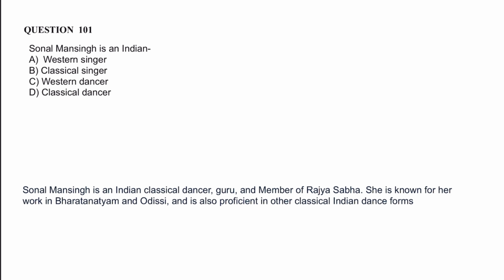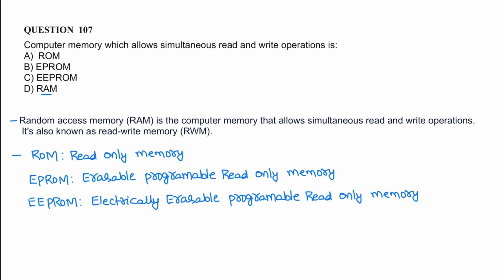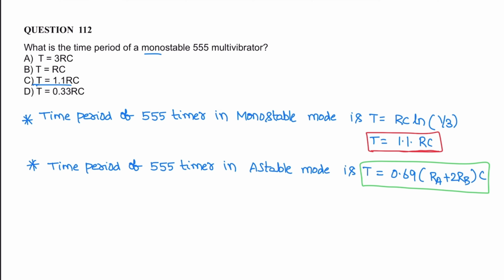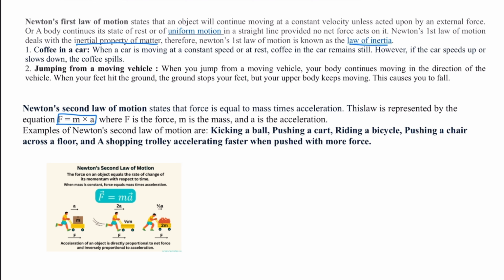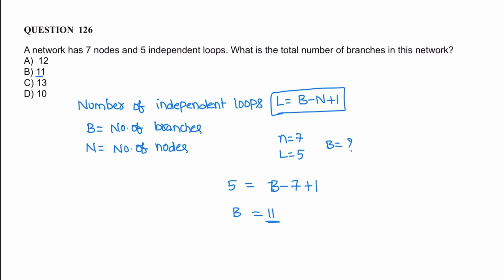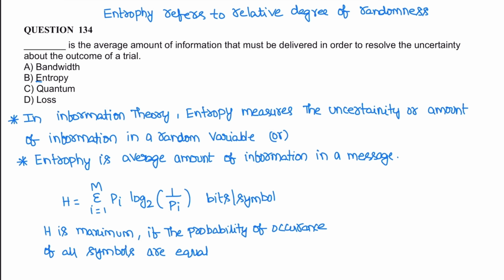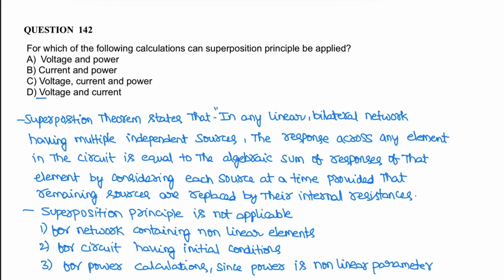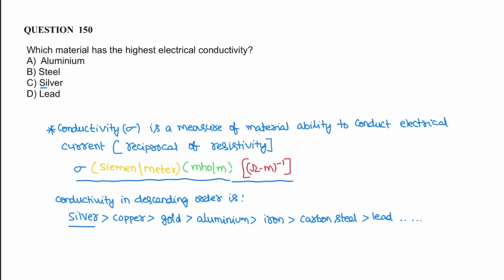RRB Junior Engineer (JE) ELECTRONICS ENGINEERING 31-08-2019 CBT 2 QUESTION PAPER Solution PART 3